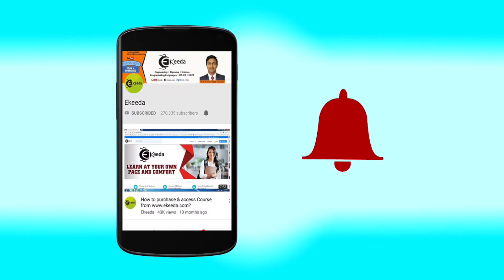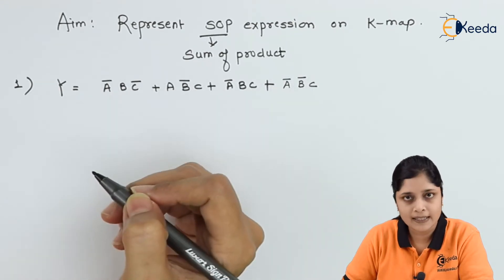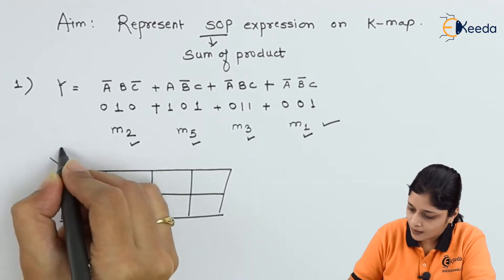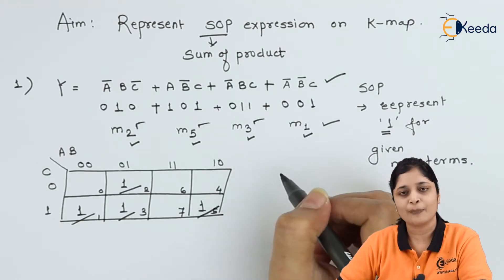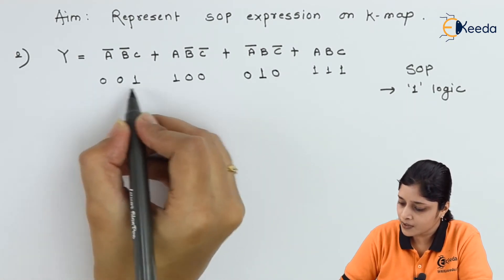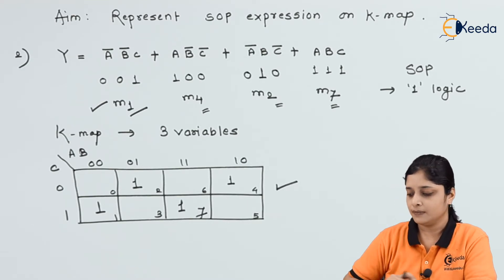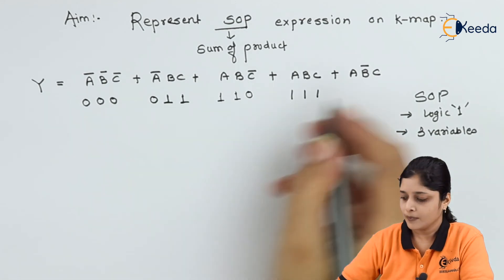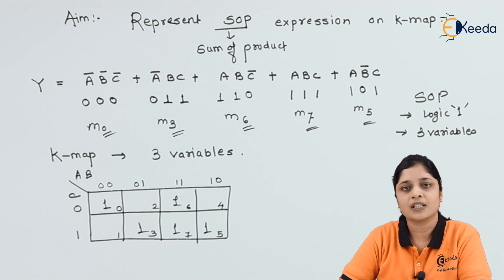Represent SOP Expression on K Map | Logic Gates and Combinational Circuits | Digital Circuit Design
Explore the fundamentals of Digital Circuit Design in our latest video! Learn how to represent Sum-of-Products (SOP) expressions on a Karnaugh Map (K Map) effectively. Dive into the world of Logic Gates and Combinational Circuits as we simplify complex circuits using this essential technique. Enhance your understanding of digital systems and streamline your circuit design process. Join us to master the art of logical expression simplification and optimize your digital designs efficiently!

Happy Learning.